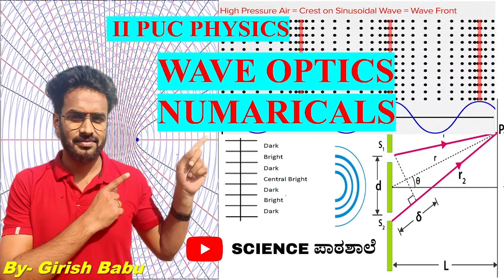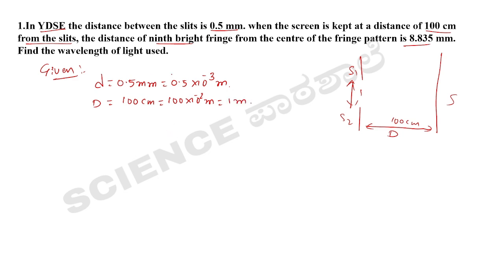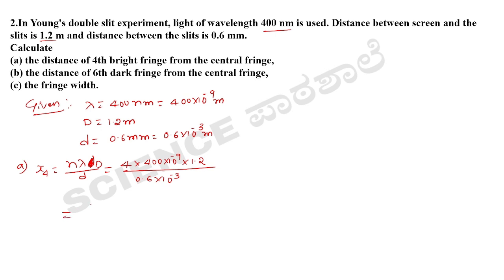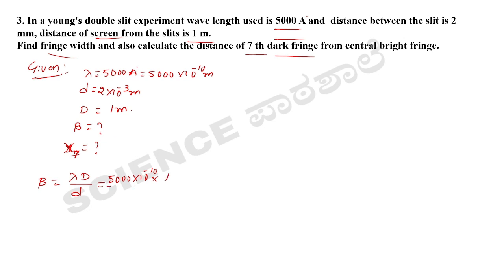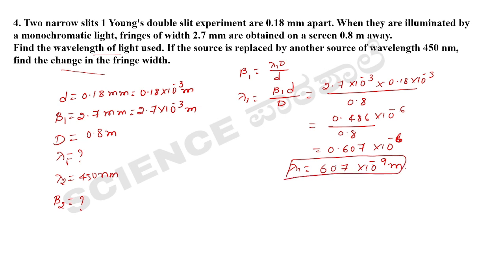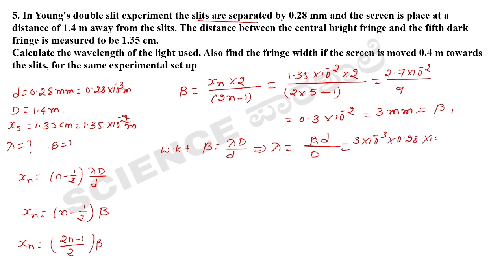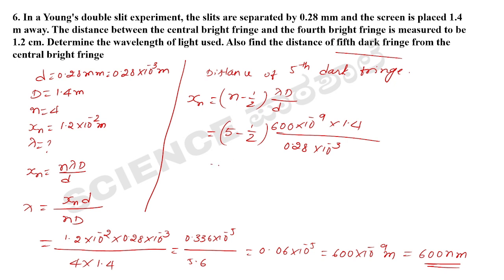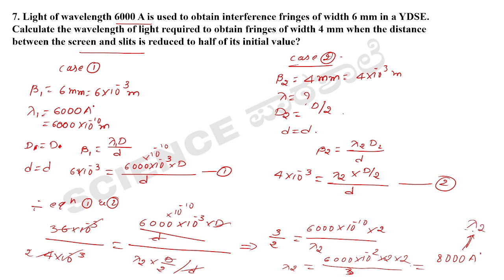2nd PUC Physics WAVE OPTICS | Young's Double Slit Experiment